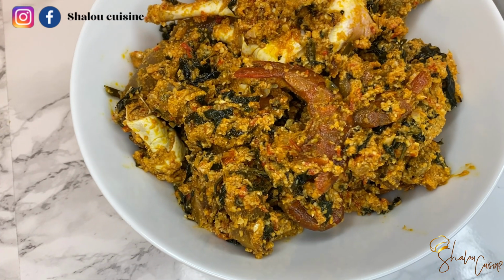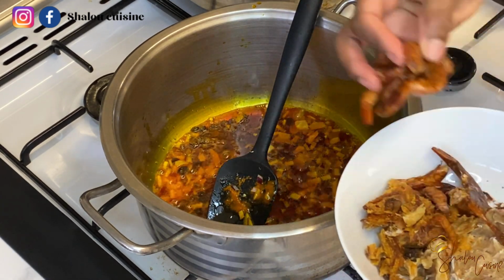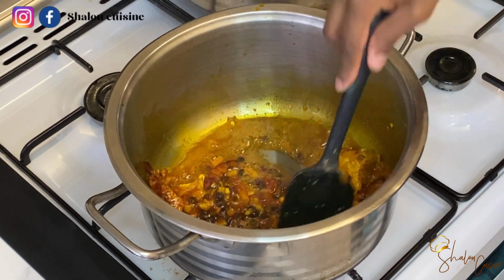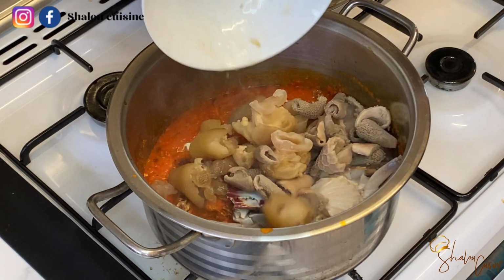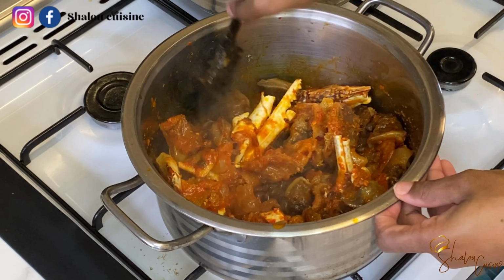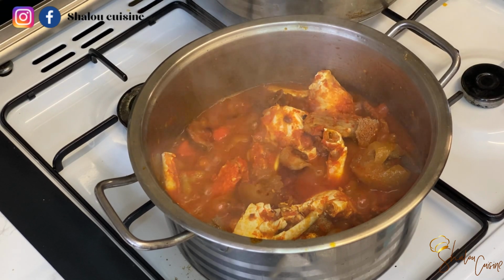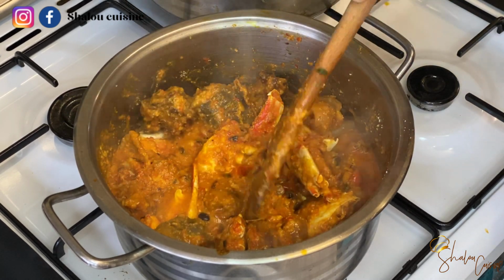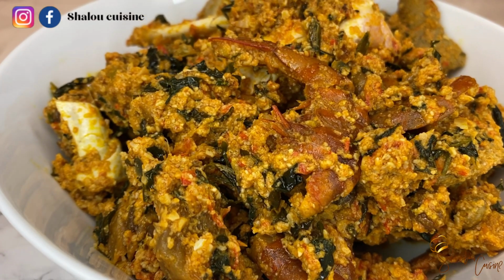EGUSI SOUP| MELON SEEDS| NIGERIAN FOOD🇳🇬| AFRICAN FOOD| Shalou cuisine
INGREDIENTS
Palm oil
Onion
Sweet pepper
Tomato
Ginger
Garlic
Chilli
Locust beans/ iru
Crabs
Turkey gizzards
Boneless cow foot
Lamp trippe
Grilled beef
Stock fish
Dried smoked fish
Smoked prawns
Crayfish powder
Seasoning cube (crayfish flavour)
Salt
Pumpkin leaves/ Ugu leaves